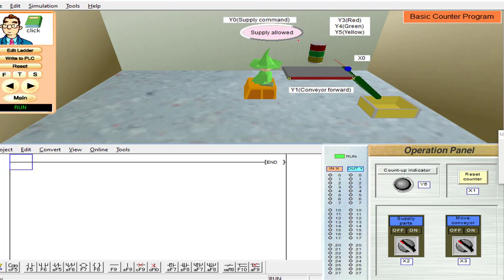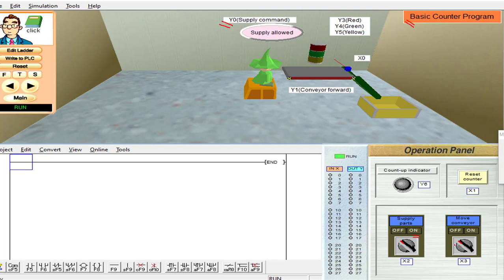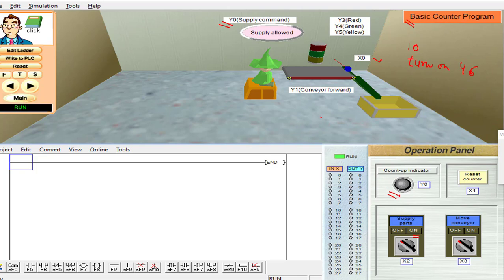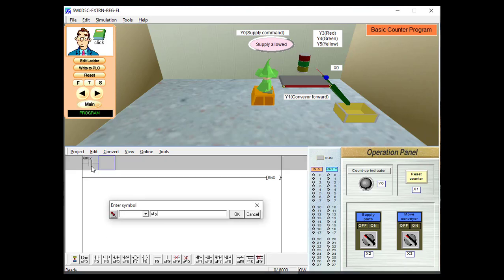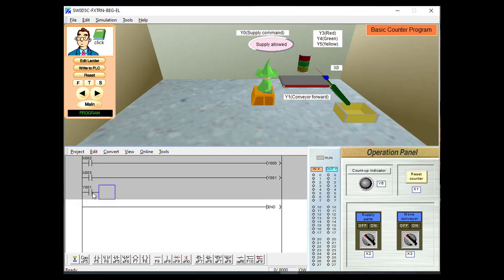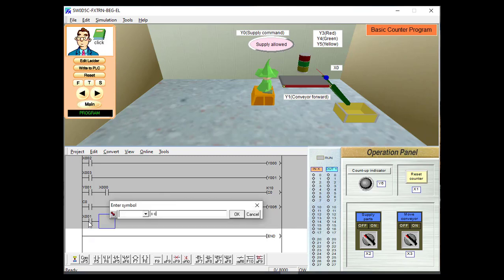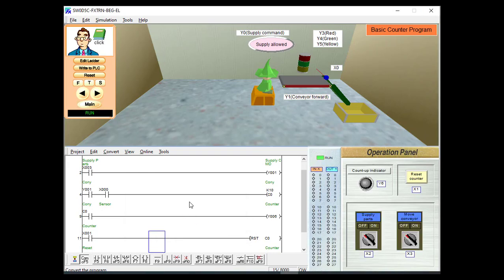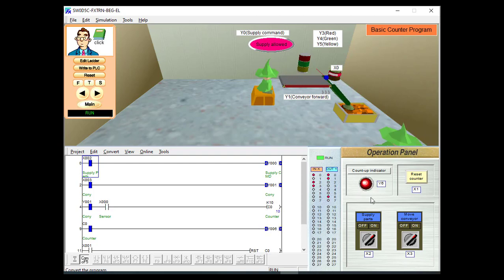PLC Counter Programming with Example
How to program Counter in PLC with Example

Music Credit
Jarico: